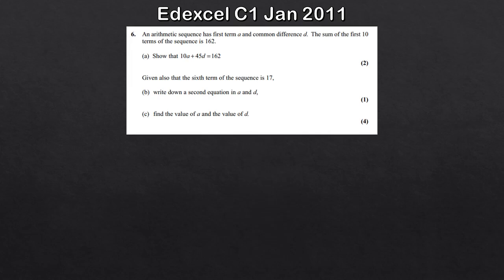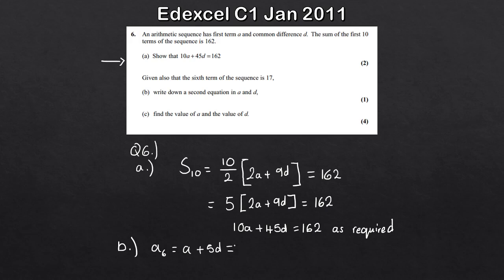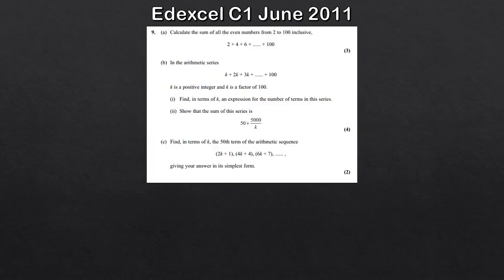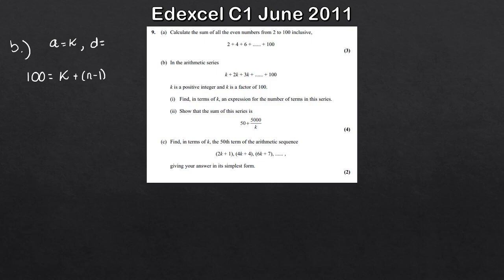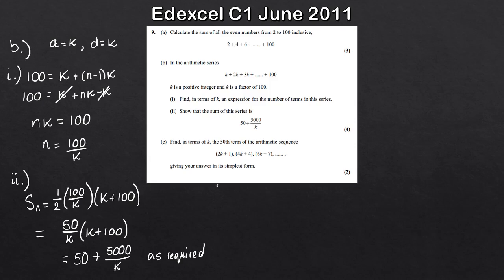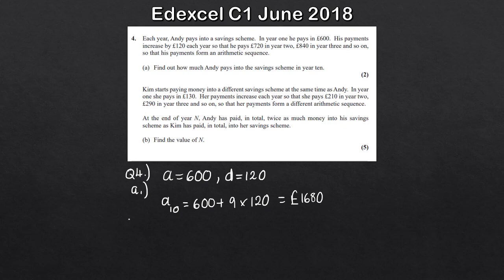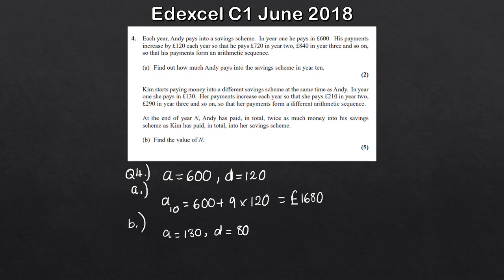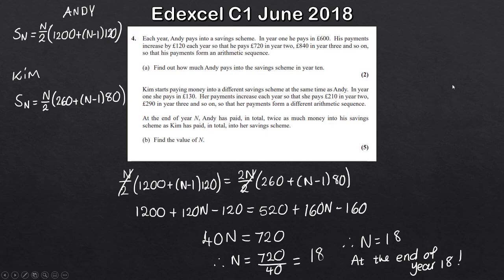Edexcel A-Level Maths Pure 2 | Arithmetic Series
In this video we take a look at the Arithmetic Series and solving some old exam questions involving the Arithmetic Series and Sequences.

The questions are all taken from old Edexcel A Level Maths C1 Exams which featured the Arithmetic Series and Arithmetic Sequences.

If there's anything else you'd like to see then please just leave a comment :)

Textbooks I recommend for A Level Further Maths:
Core Pure 1
Core Pure 2
Further Statistics 1
Further Statistics 2
Further Pure 1
Further Pure 2
Further Mechanics 1
Further Mechanics 2
Decision 1
Decision 2

Calculator I recommend for A Level Maths/Further Maths: